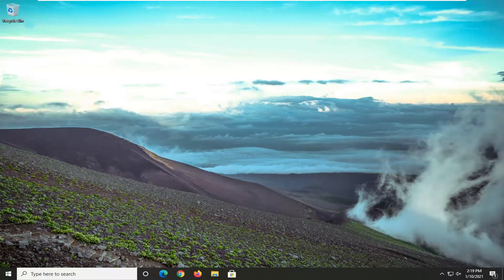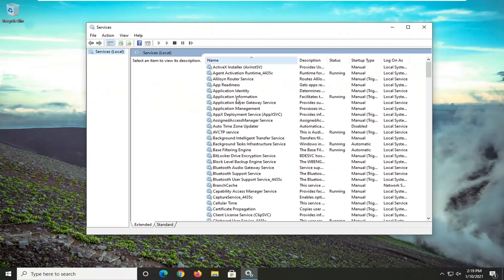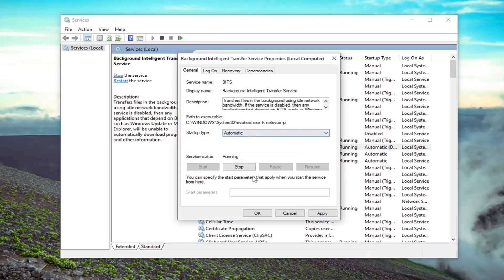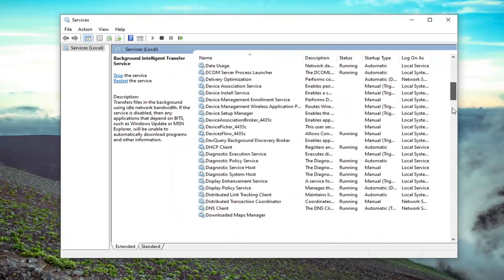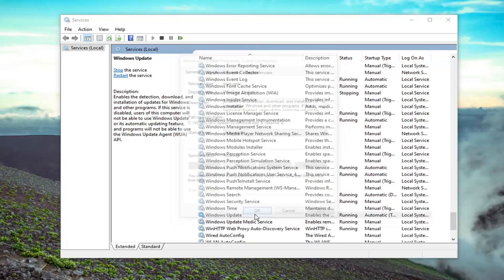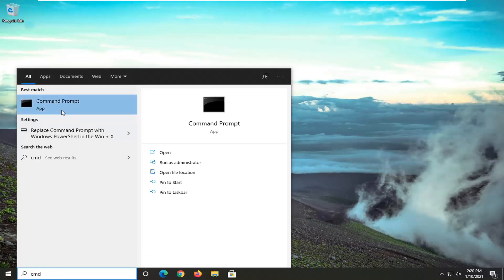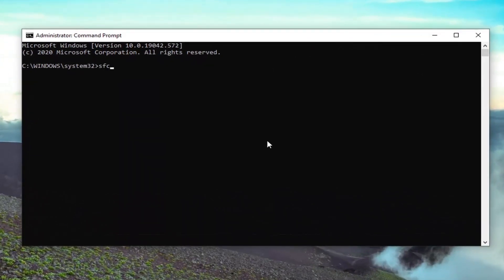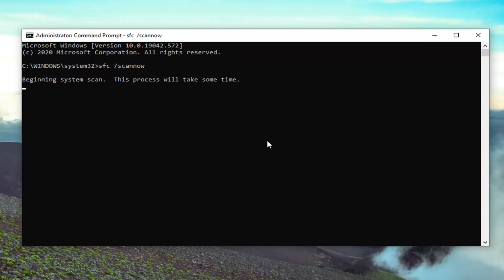Fix Windows 10 Update Error 0xC1900101 [Solution]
How to Solve Windows Install Error 0xc1900101 In Windows 10.

These errors are triggered by various driver-related factors: users haven’t installed the latest driver updates on their computers, some of the drivers are incompatible with the newest Windows 10 version, and more.

Many users who tried to upgrade to Windows 10 reported that they couldn’t complete the upgrade process due to a series of 0xC1900101 errors. As a quick reminder, 0xC1900101 errors are specific to driver issues.

Issues addressed in this tutorial:
windows update error code 80072efe
windows update error your device is missing important security and quality fixes